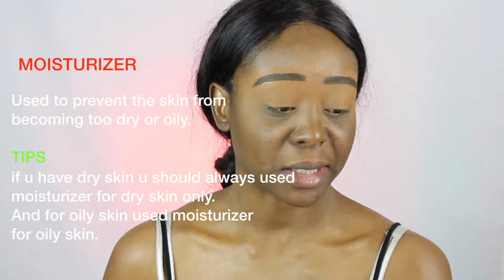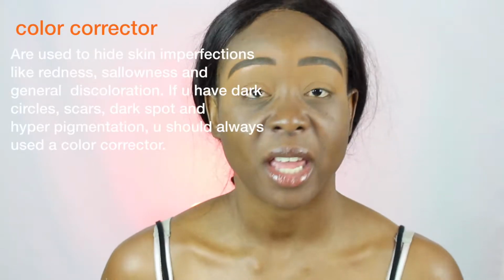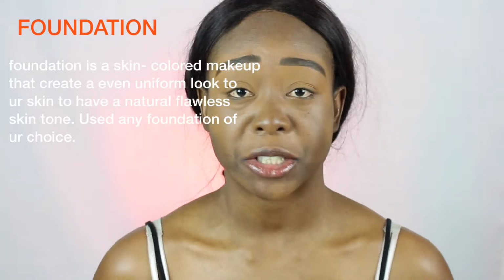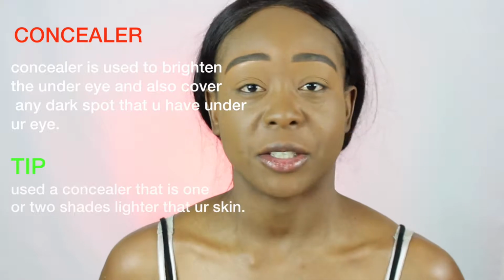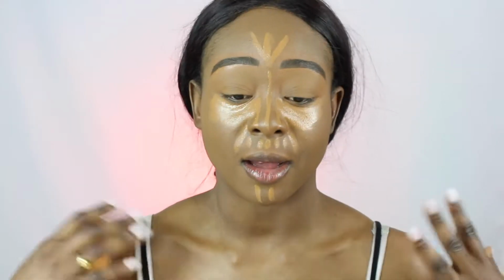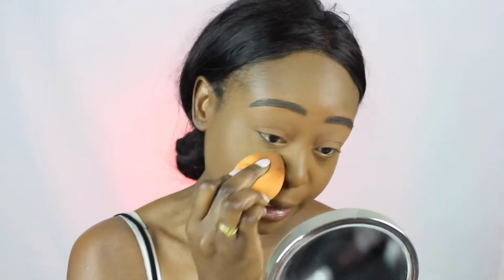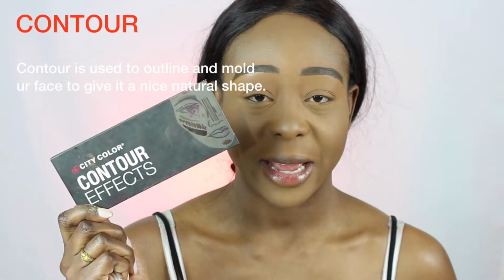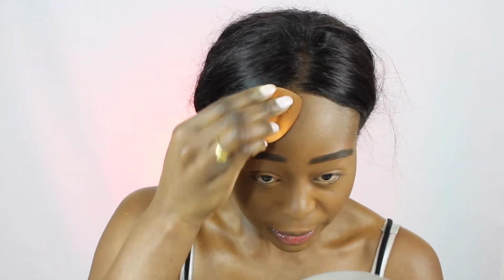MAKEUP 101 STEP BY STEP FLAWLESS MAKEUP FOR BEGINNERS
This a step by step flawless makeup routine for beginners. Simple and easy that u can do at home.
PRODUCTS USED:
Loraeal hydra moisturizer (for dry skin)
fenty pro filter primer
mac NW45 concealer
fenty pro filter foundation (420)
kat von D concealer (D35 neutral)
Sasha buttercup setting powder
milani powder foundation
city color contour effects
UPLOADS: Tuesday,Thursday & Sunday